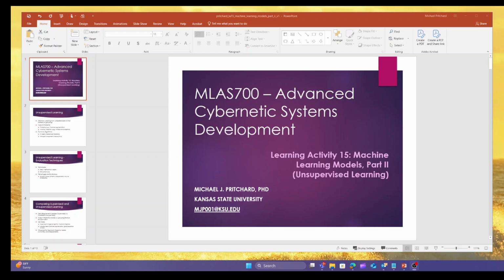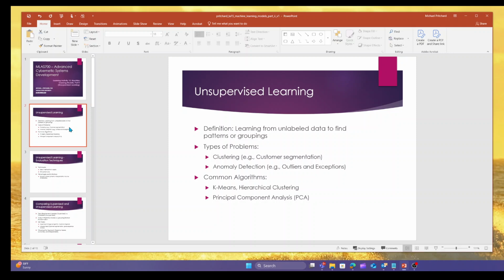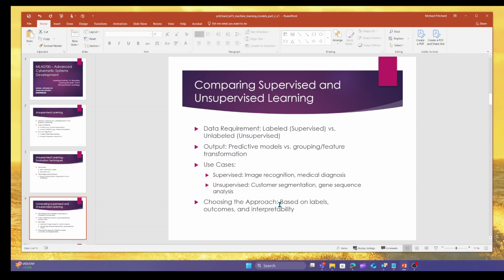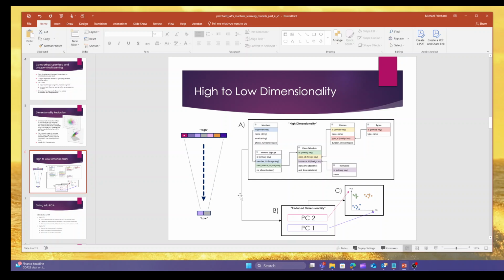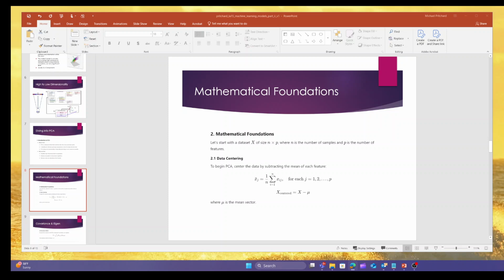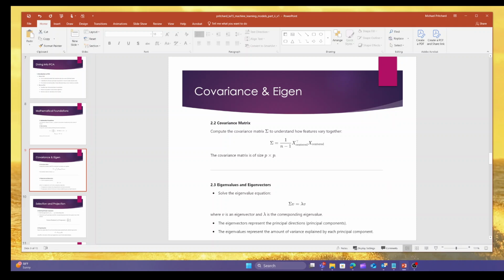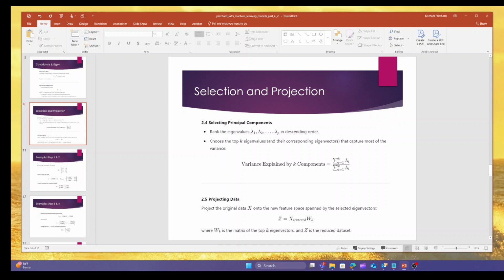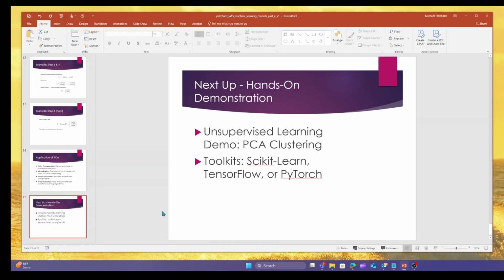MLAS 700 - Learning Activity 15, Machine Learning Models, Part II